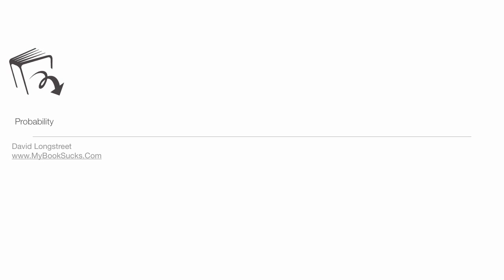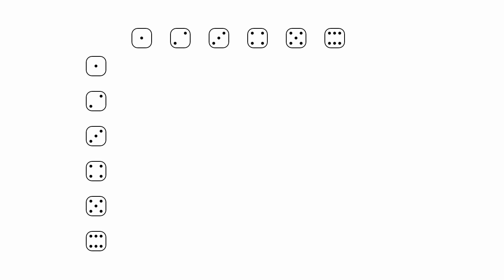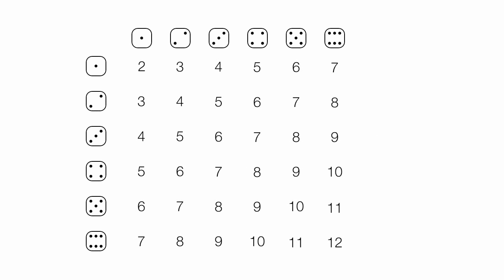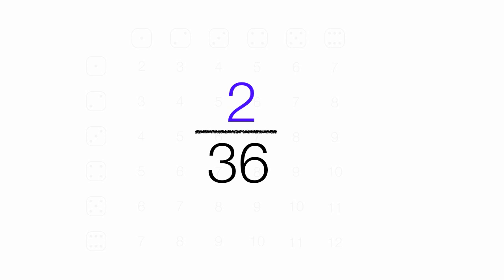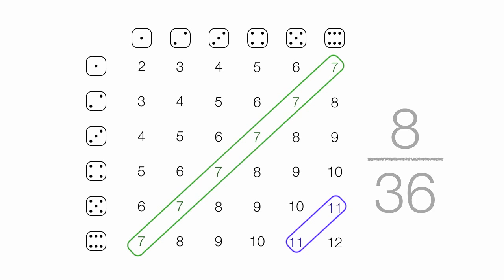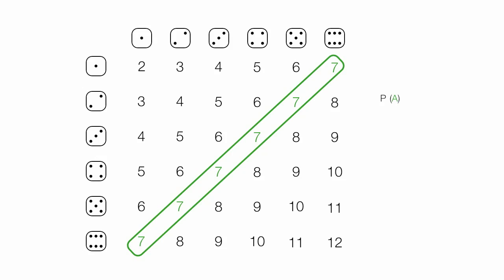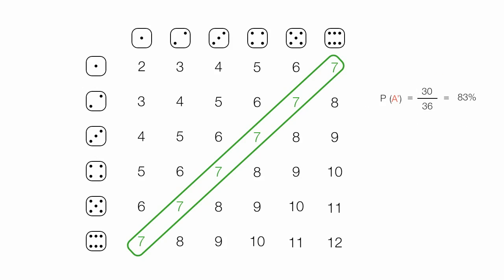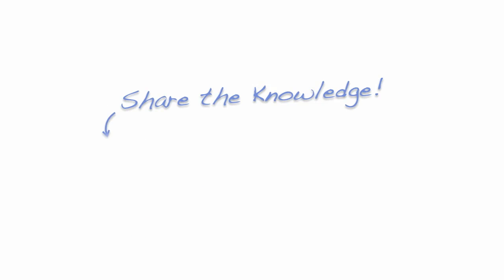How to calculate probablity, addition and complements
Tutorial on how to use calculate probability, adding independent events, and finding the complement of an event using two dice. Taught in statistics class.